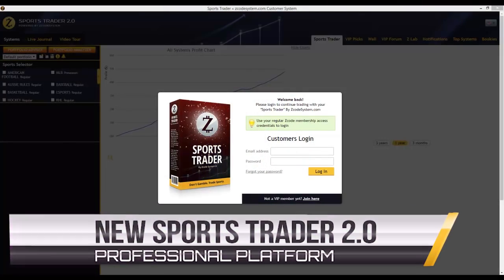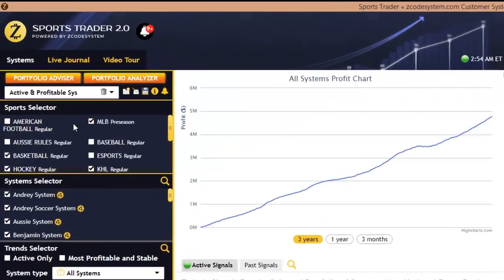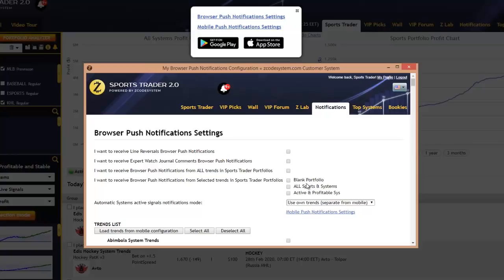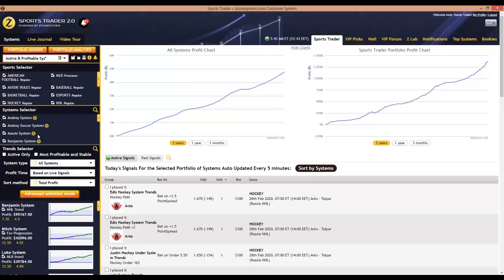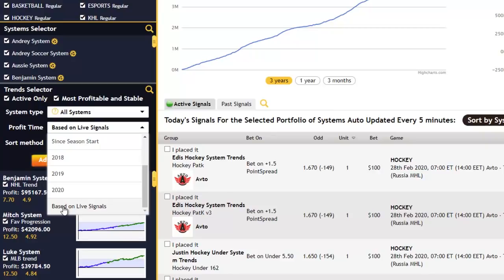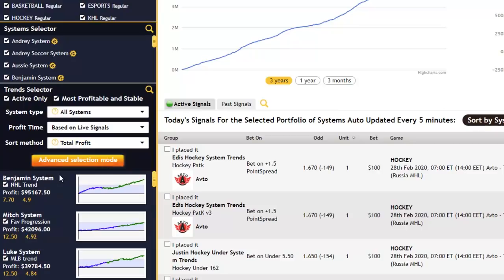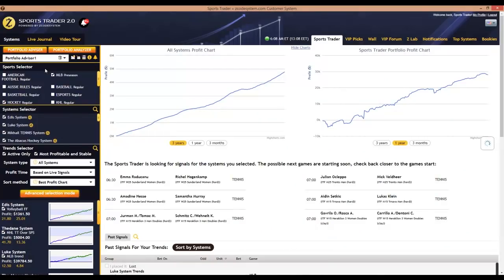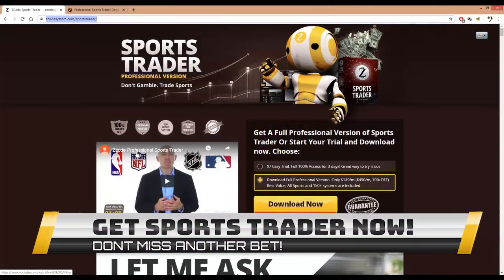New Sports Trader 2.0 - Fully Automated Sports Investing Platform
LET ME ASK YOU THIS
Do you want to follow a winning sports
betting system but don't have time to
analyze the stats and probabilities
yourself? Are you tired of losing
by following so-called sports
gurus that have no clue
what they are doing?

We don't gamble. We TRADE SPORTS. When you want to grow your bankroll, there is no room for luck or chance. Only pure math and a statistical winning edge.

Betting sports
Zcode secrets
Zcode cost
Zcode pricing
codesystem review
tips to sports betting nba
sports betting
sportsbetting winning systems
z code
sports picks
sports betting
bet on sports
football picks
football system
basketball system
basketball picks
free picks